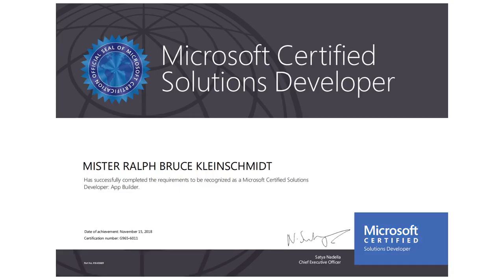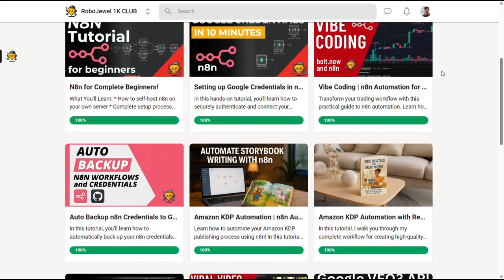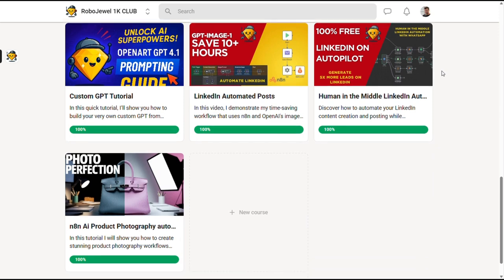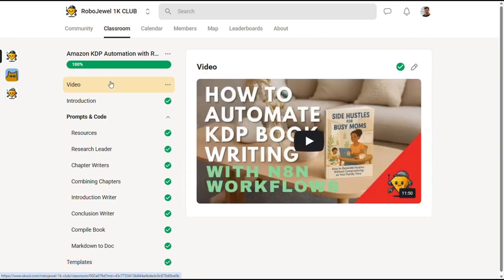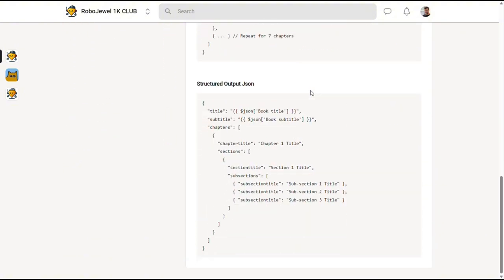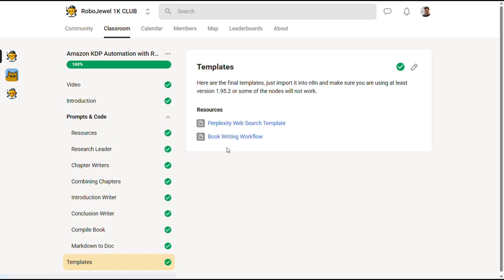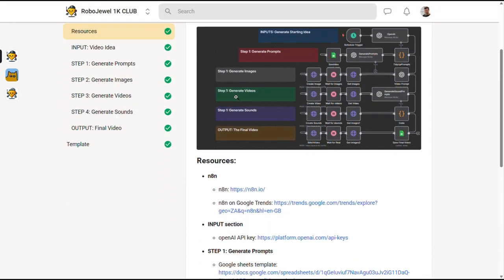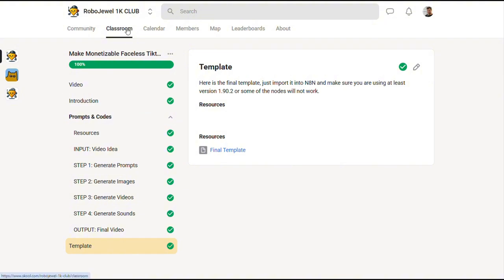RoboJewel AI Automation Intro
Wanna start a business with AI Agents?